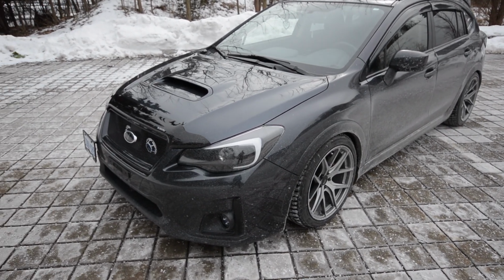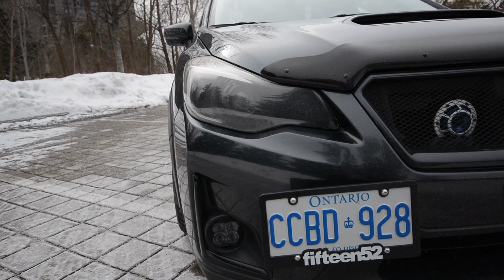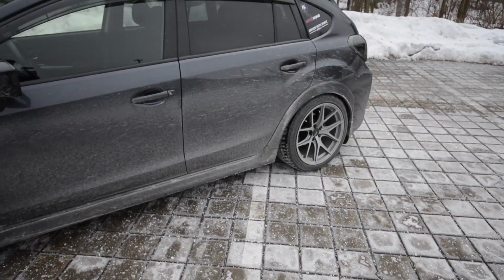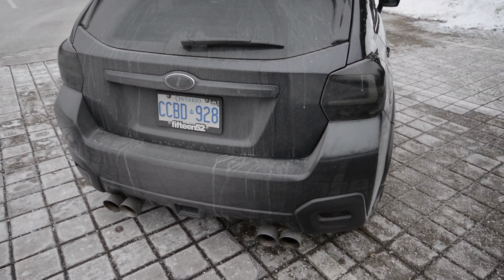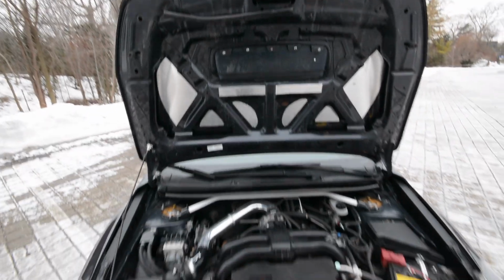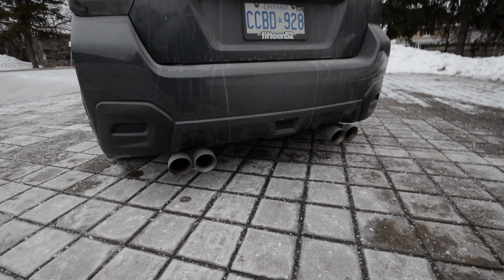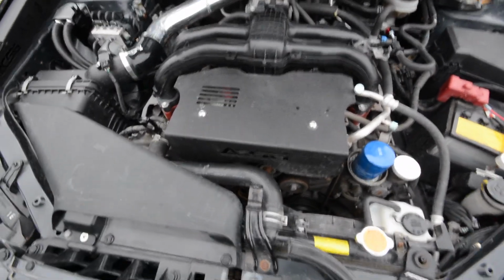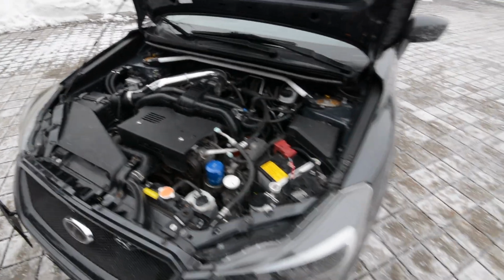Mod Overview V2 | Modified Subaru Crosstrek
- ISC Suspension
- A Car Guys Garage
- Whiteline Suspension

Stay Humble & Rumble,

Hugo